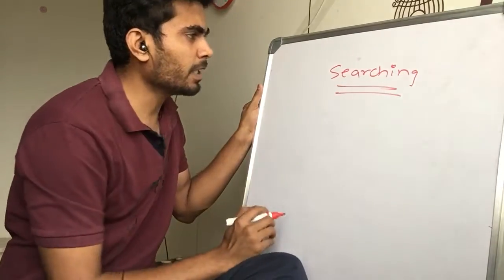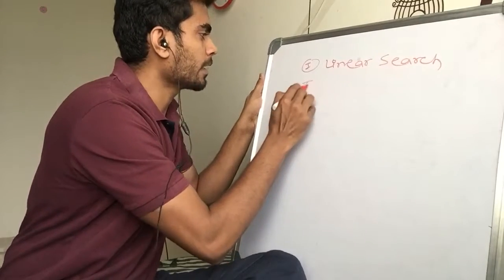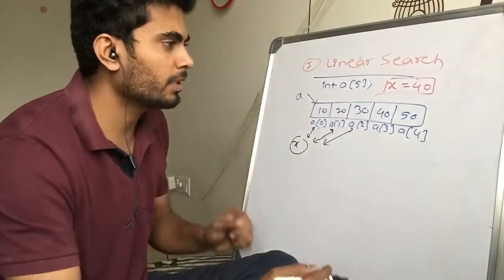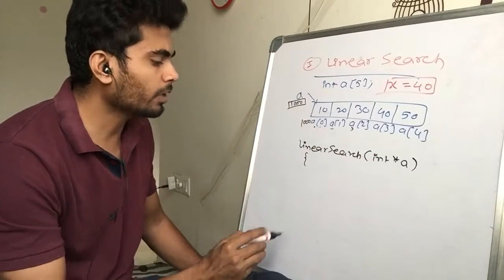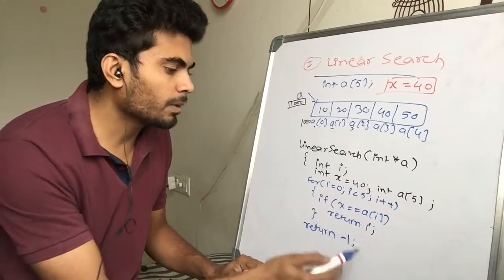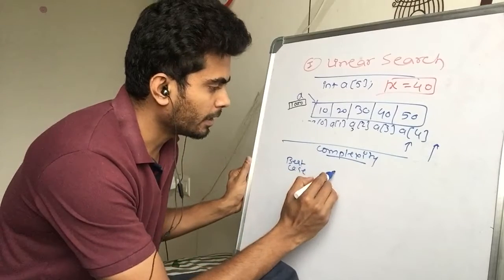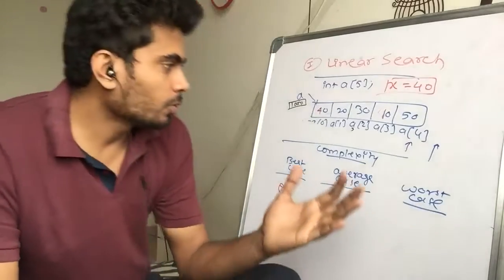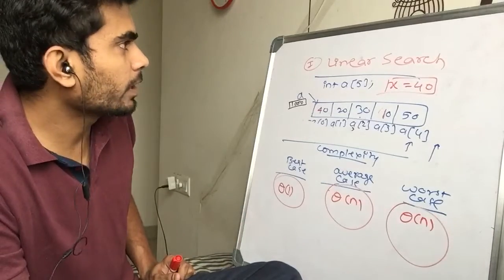Lecture 25 Linear search